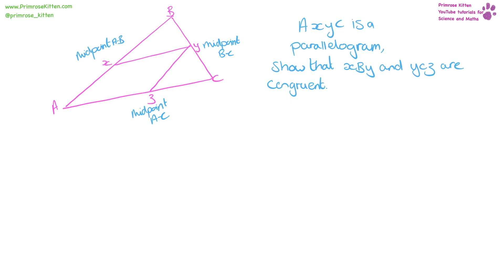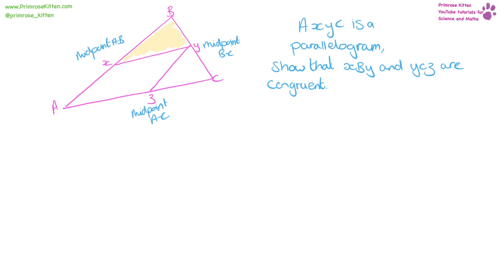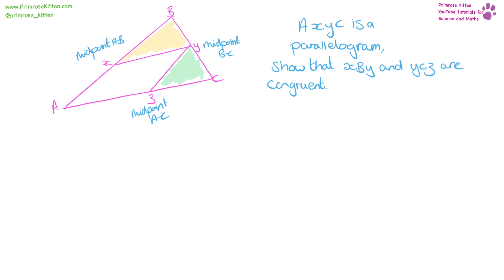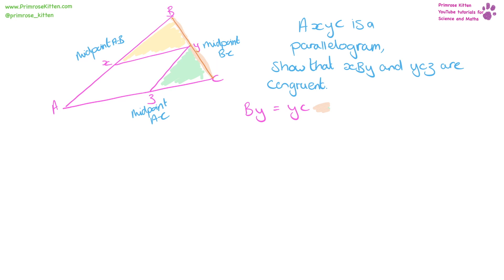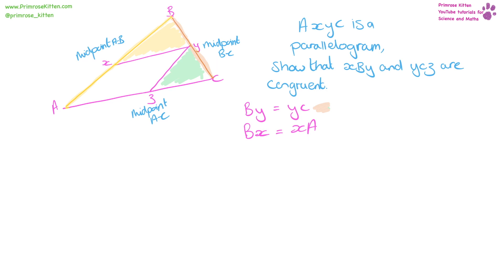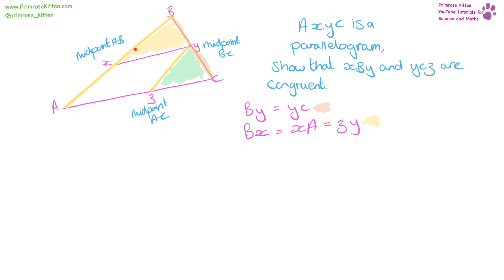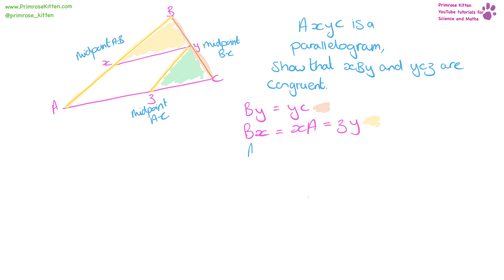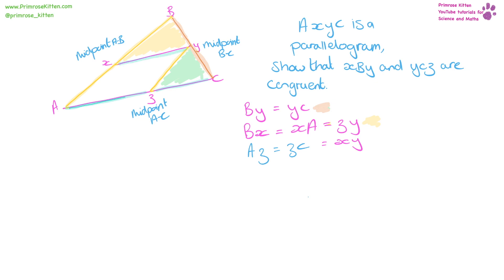Congruent Triangles - Daily Math #30